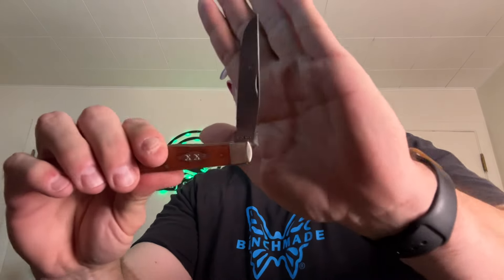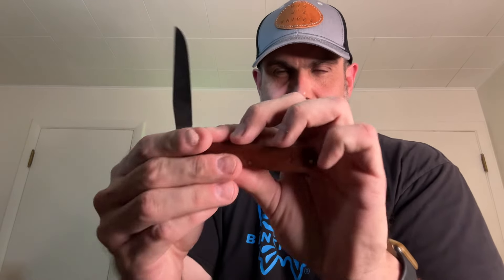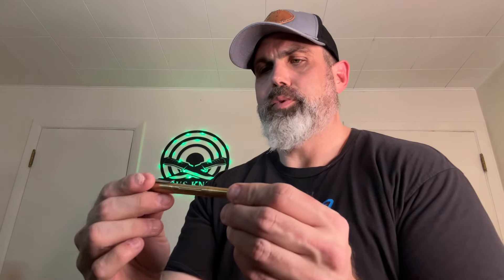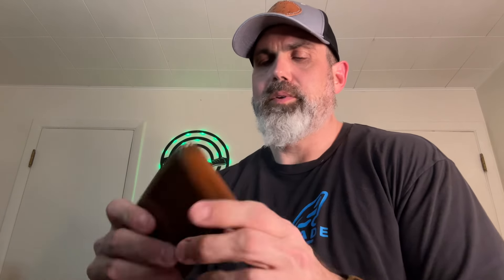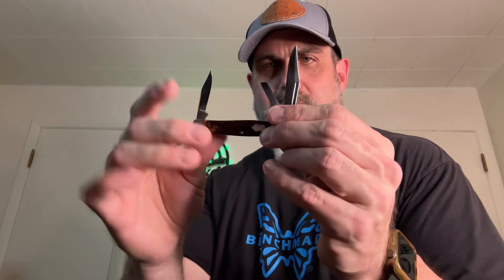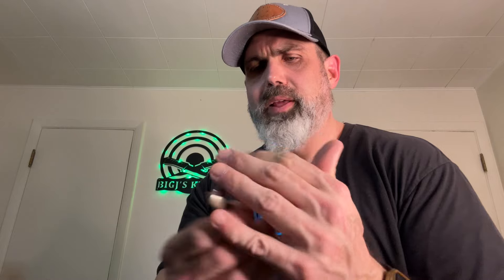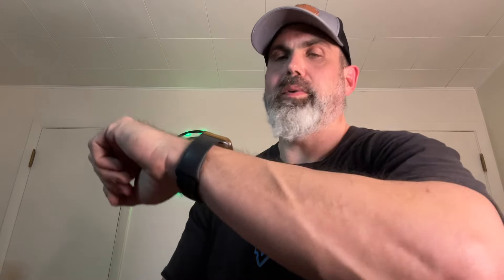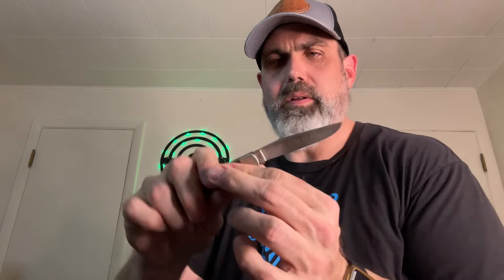EDC Pocket Dump Challenge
Today we been challenged by @jerseyknifeguy6382 for a good ole pocket dump so we’re gonna nominate @J.O.VenturesOutdoors !!

This was started by @theknifedoctor